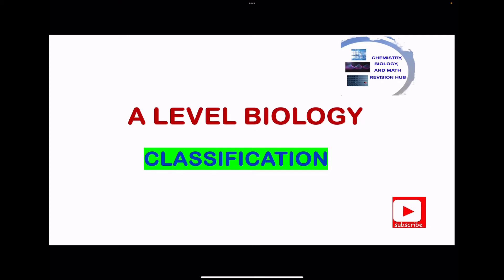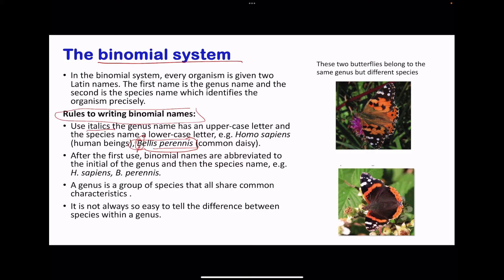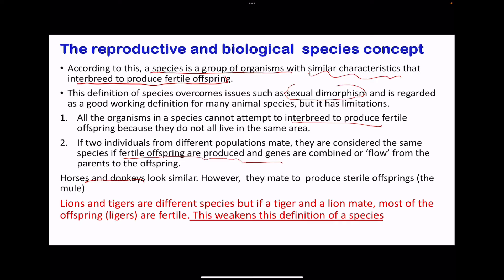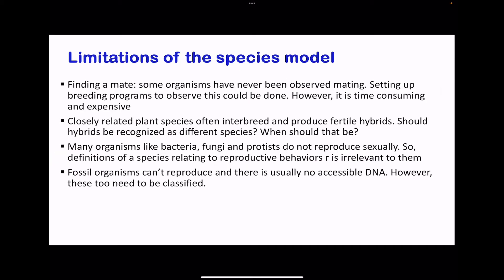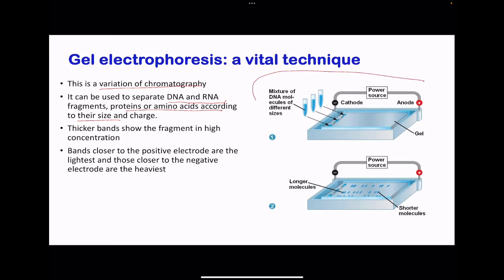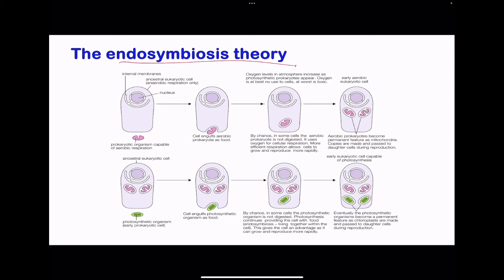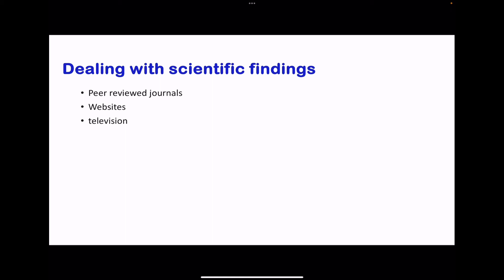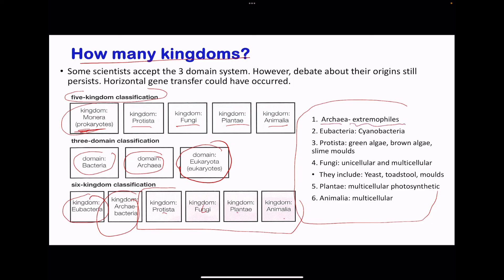A level | Biology | Topic 4B | Classification | Pearson Edexcel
This is a walkthrough video for A level biology on classification.